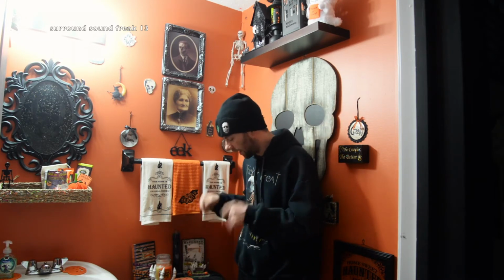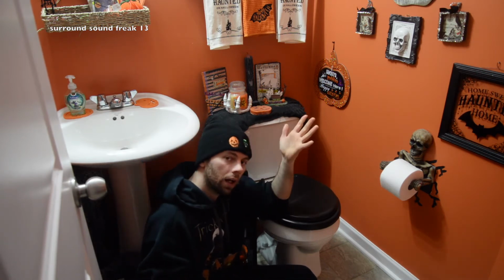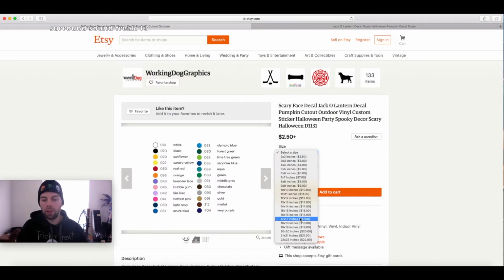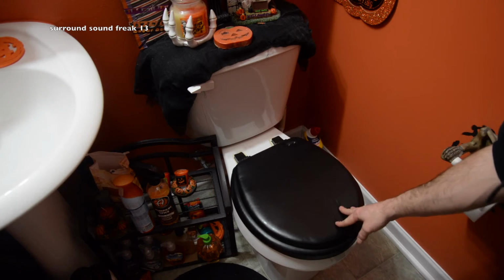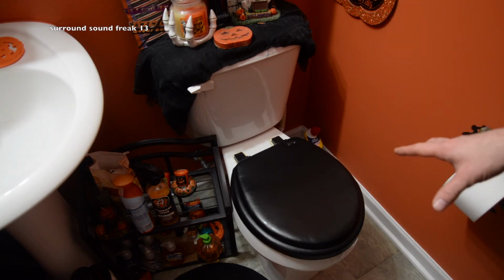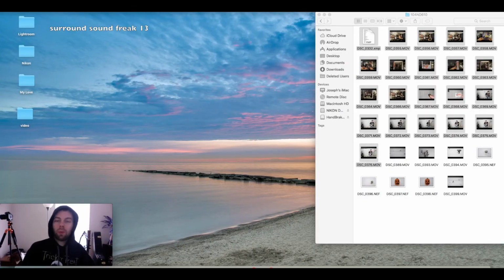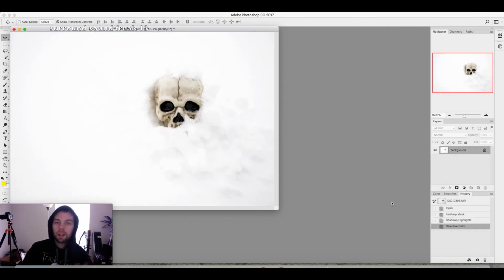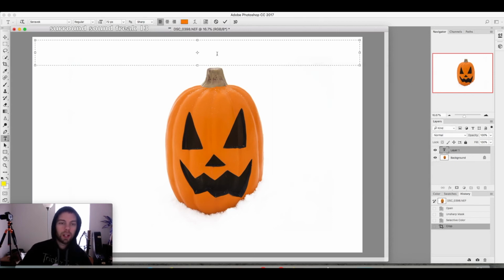Keep Halloween Alive Season 2 episode 6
Welcome back to Keep Halloween Alive!  What is Keep Halloween Alive?  This is a series I put together to keep the spirit of Halloween Alive!  If you missed out on season 1, go back and check it out so you’ll have the spirit alive in you all year around.  So what is going on in todays video?
I'll be showing you a project you can do to your toilet, taking some snowy photos and how to edit them.
Be sure to check out Blue Lightening TV for the pumpkin editing video I talked about.

INSTAGRAM- surround sound freak 13

Stardust- SSF13

PS4- klipsch2002